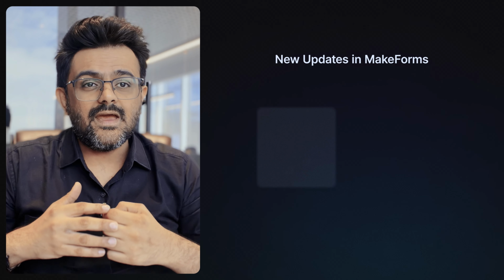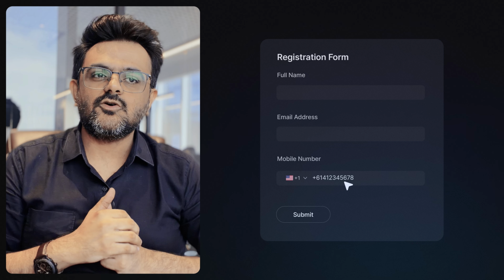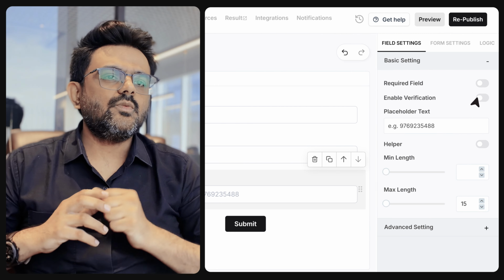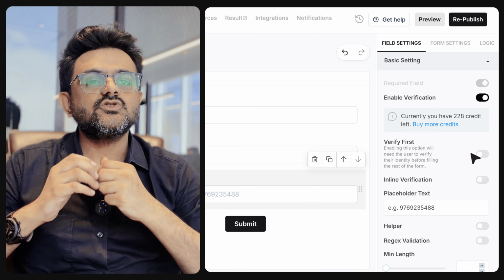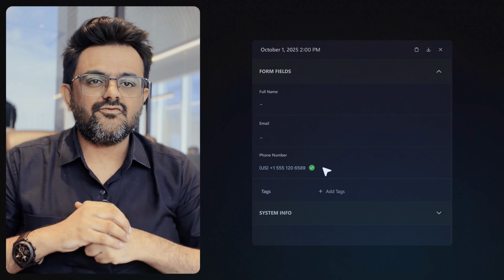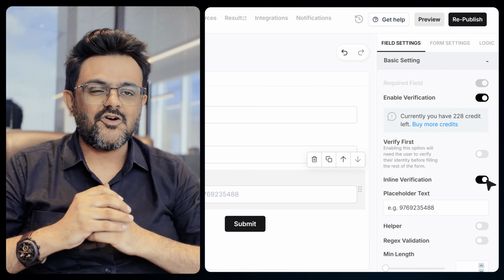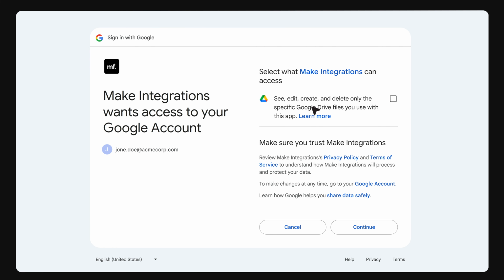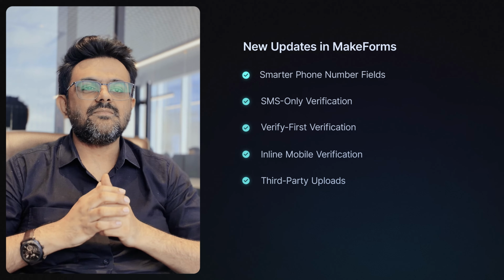MakeForms 2.0 - The Best OTP Verification form builder just got better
In this Week 3 update, we’re rolling out five new features in MakeForms focused on OTP verification and file uploads.

**Here’s what’s new:
*Smarter Phone Fields – Auto-detect ISD codes and handle pasted numbers with ease.
*SMS-Only Verification – Skip WhatsApp and send OTPs directly via SMS.
*Verify First – Lock the form until the phone number is verified.
*Inline Verification – Verify phone numbers inside the form before submission.
*Third-Party Uploads – Send files and PDFs directly to Google Drive, Dropbox, OneDrive, or Box.

With these updates, you now have complete control over your OTP verification flow — all without writing a single line of code or using third-party APIs like Twilio. Plus, your uploaded files and response PDFs can now be stored exactly where you want them.

Timestamp:
00:01 Introduction to 5 New Updates
00:41 Smarter Phone Number Fields
01:20 SMS-Only Verification Mode
02:42 Verify First Feature
04:01 Inline Mobile Verification
06:30 Third-Party File Uploads
08:42 Wrap-up and Call to Action